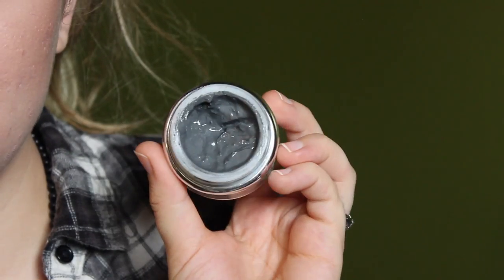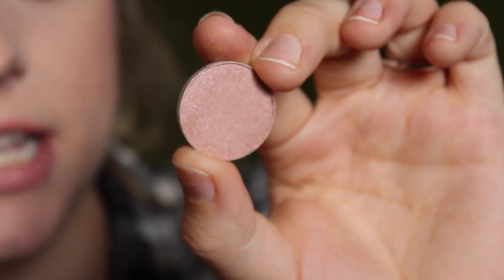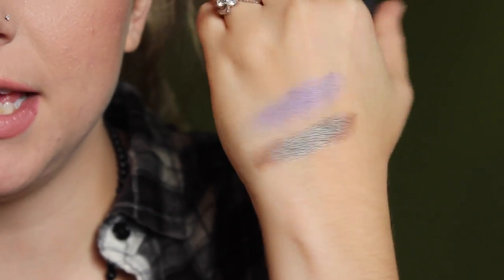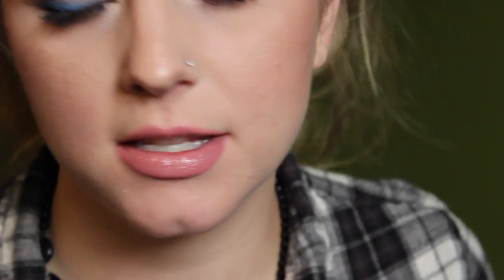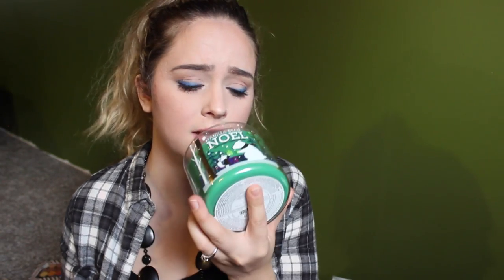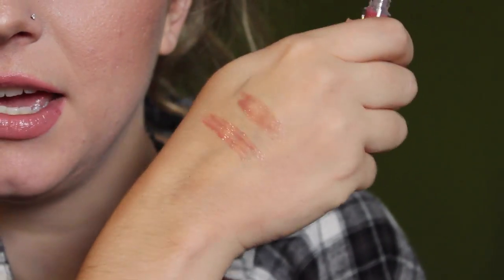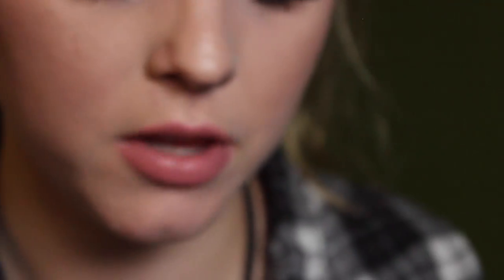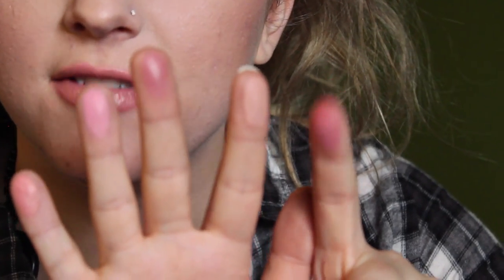HUGE Mommy Haul - Sephora, BBW, & More! || MickIsAMom